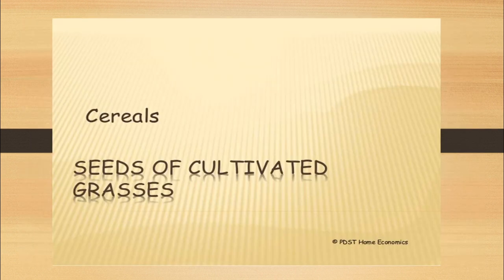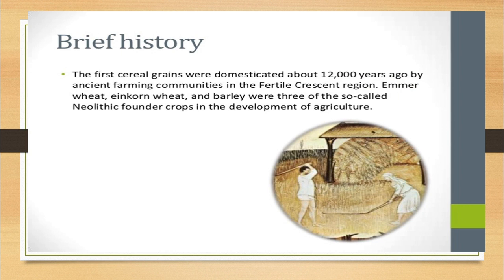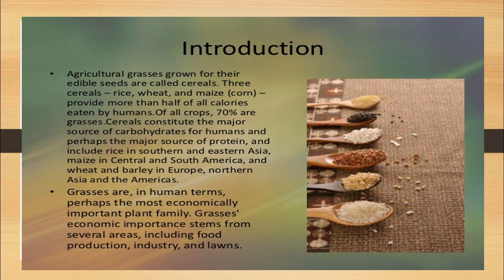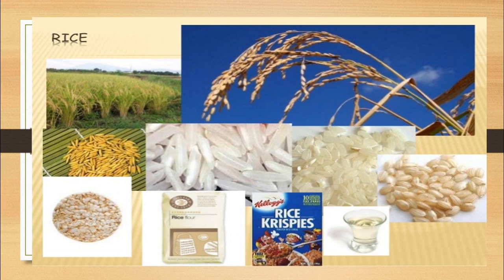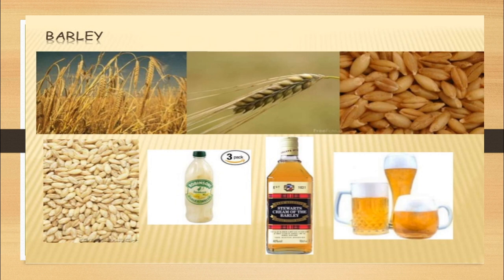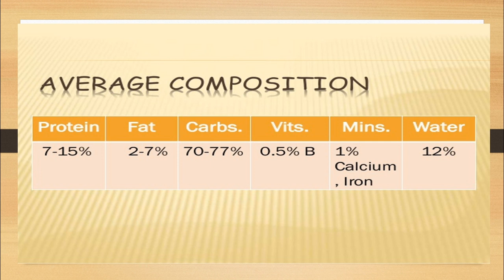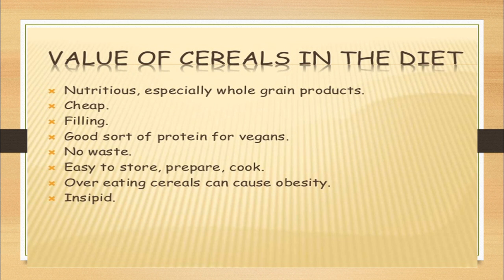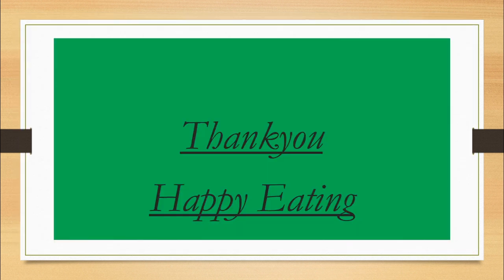cereal Technology introduction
This lecture contains a brief introduction of cereals